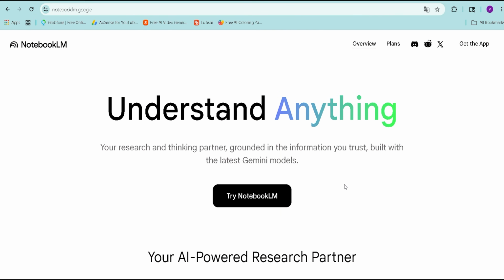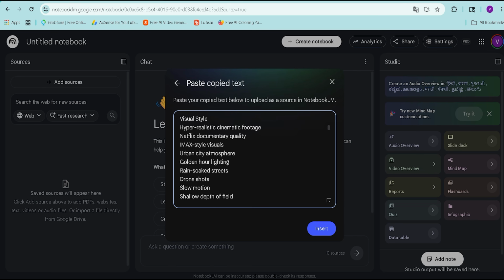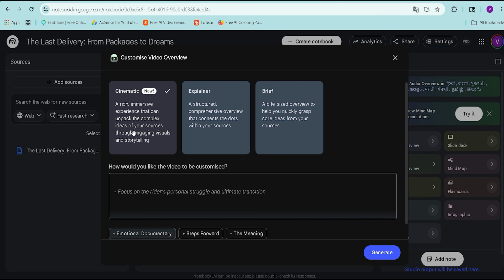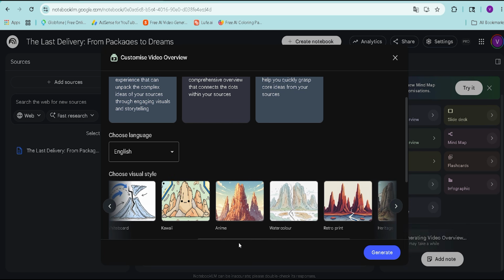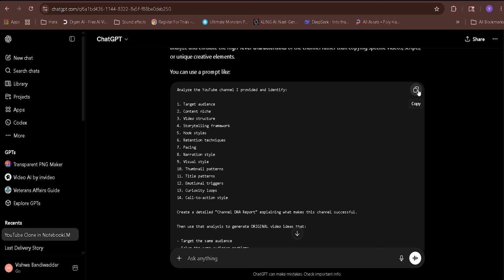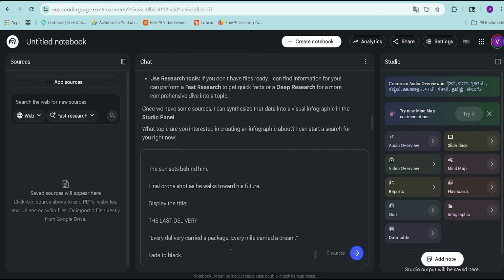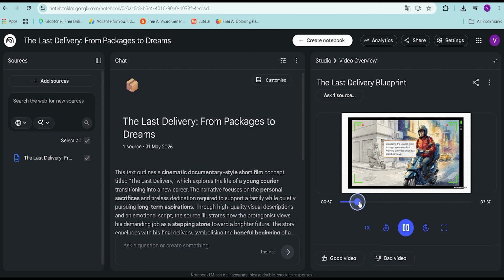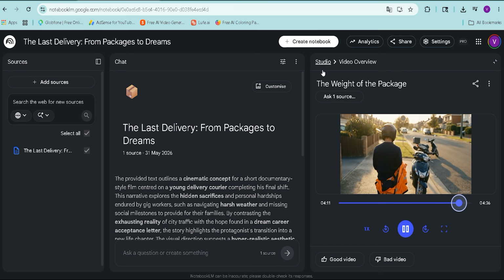Generate Long AI Videos in Minutes with This AI Tool | FREE & Unlimited | Step by Step Guide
🚀 Create Long AI Videos for FREE with NotebookLM!

In this video, I'll show you how to use NotebookLM to generate long-form videos, cinematic videos, explainer videos, infographics, content ideas, and even analyze successful YouTube channels—all with the help of AI.

You'll learn:
✅ How to generate Cinematic Videos in NotebookLM
✅ How to create Explainer Videos step by step
✅ How to generate Infographics using the same prompt
✅ The difference between Cinematic vs Explainer videos
✅ How to analyze successful YouTube channels
✅ How to generate content ideas, hooks, titles, and prompts
✅ How to use ChatGPT + NotebookLM together for content creation
✅ How to create long-form content faster with AI

Whether you're a YouTuber, content creator, marketer, freelancer, or AI enthusiast, this tutorial will help you get the most out of NotebookLM

Keep Watching more videos @techoworld

Recent Search :

notebooklm
notebooklm tutorial
google notebooklm
notebook lm ai
youtube automation
long form video creation
notebooklm workflow
youtube growth
youtube automation tutorial
ai youtube videos
content repurposing
youtube strategy
ai tools for creators
video creation tutorial
notebooklm youtube
google notebooklm tutorial
long youtube videos